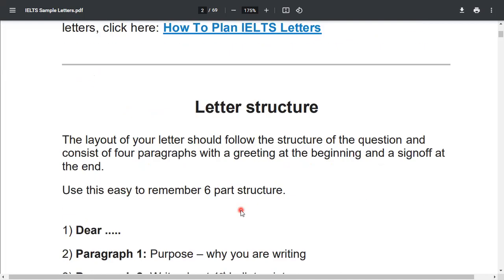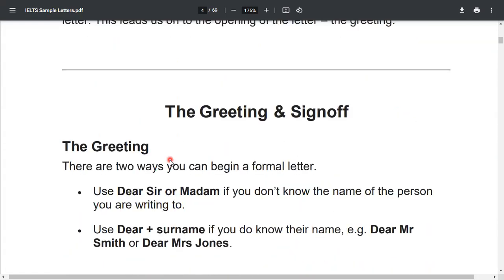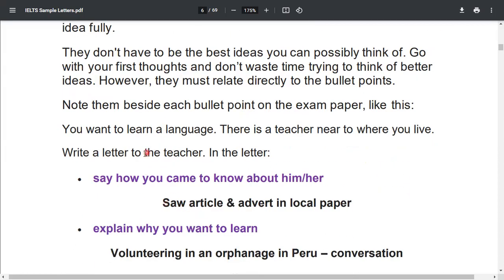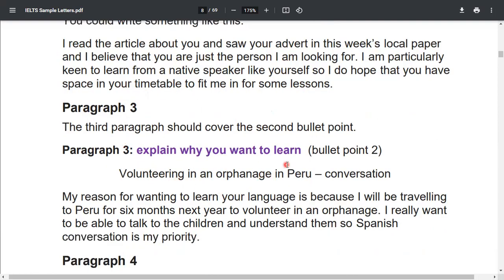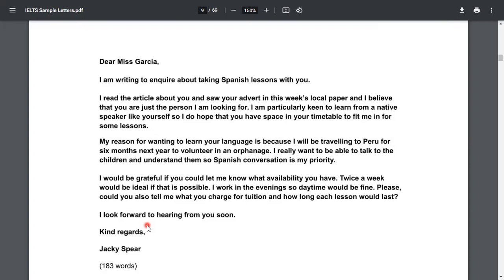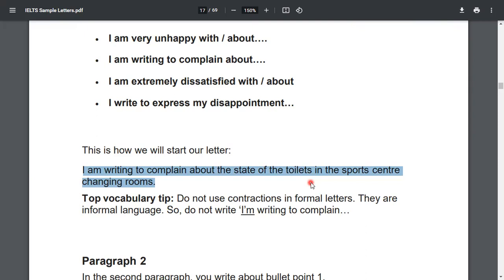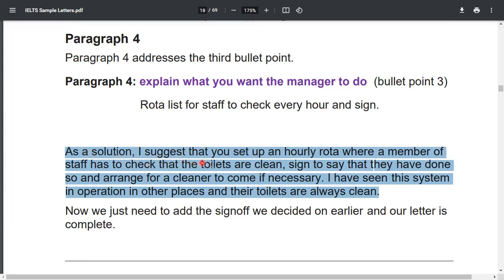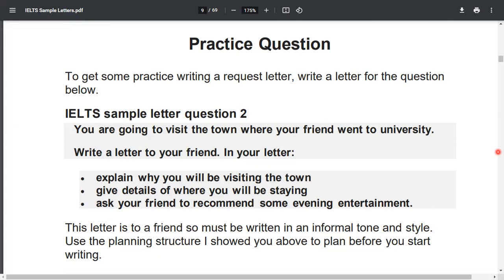IELTS LETTERS : REQUEST & COMPLAINT LETTERS / HOW TO WRITE A BAND 9 LETTER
The IELTS sample letters in this lesson are both request letters, one of the
7 most common letter types in the General Writing exam.
In the lesson, I'm going to show you step-by-step how to plan and write a
letter of request. Here’s what it includes:

• Question structure
• Letter structure
• Formal or informal?
• Greeting & signoff
• Generating ideas
• Sample letters

All questions for IELTS letters have the same structure. They are made up
of 3 parts.
Part 1 – The topic.
Part 2 – The person you must write to.
Part 3 – What you should write about (listed as 3 bullet points).